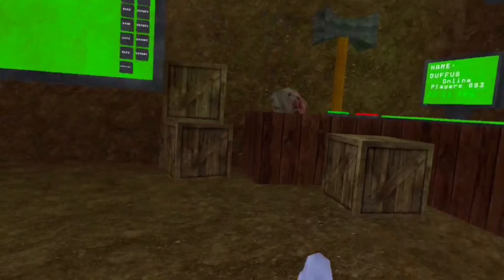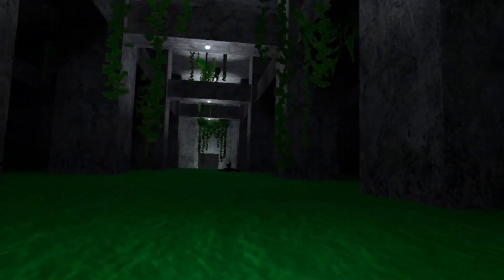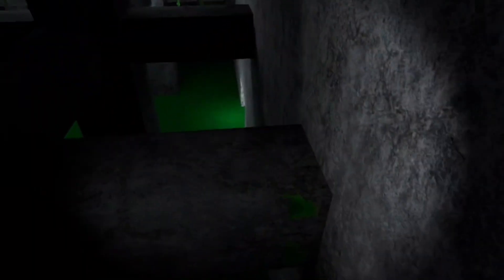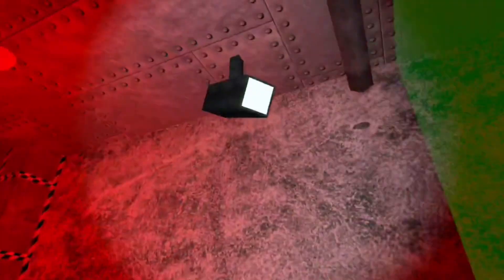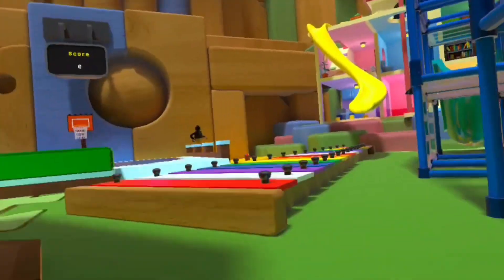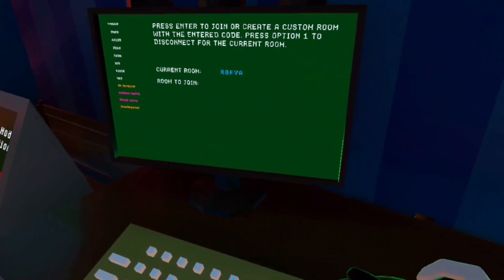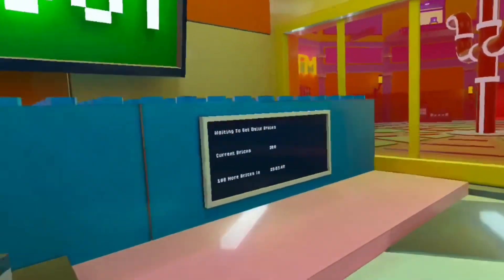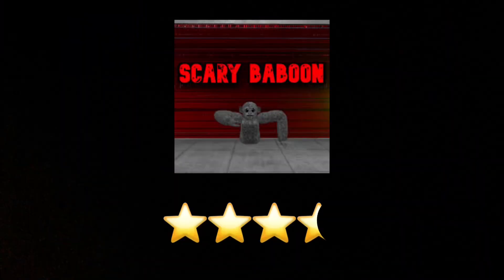3 popular gorilla tag fan games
Big scary scary babbon brick mania